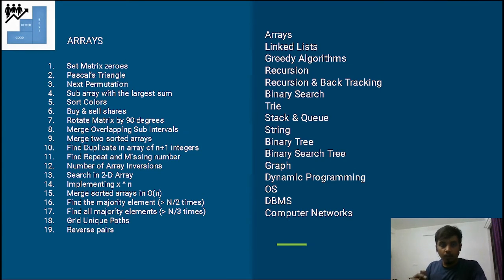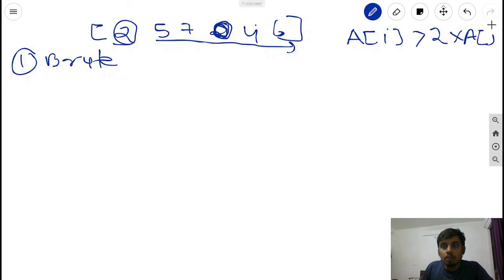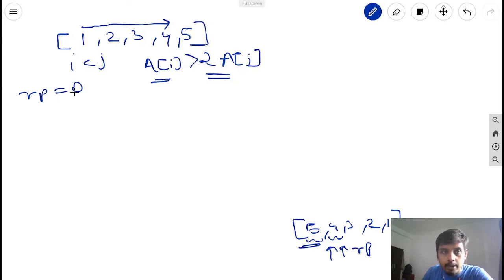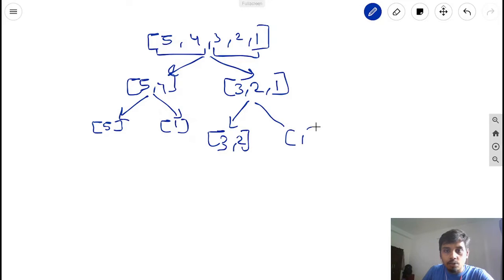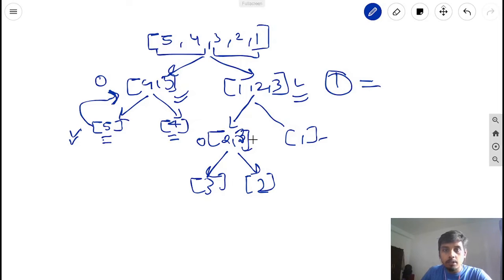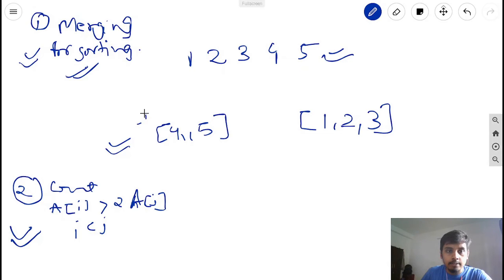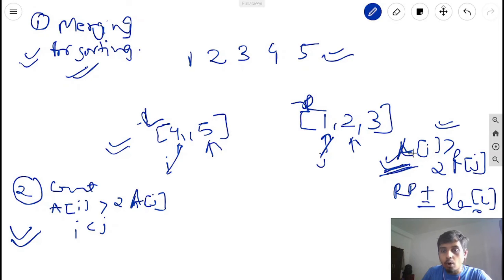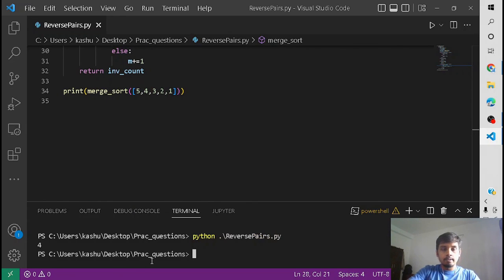Data Structures & Algorithms - 1.19 (Reverse Pairs)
Reverse Pairs in the array : If i is less than j and Arr[i] is greater than 2*Arr[j] then Arr[i], Arr[j] forms a reverse pair.
Reverse Pairs explanation in comprehension form : If a bigger element comes before the larger element in the array and bigger is element is greater than twice the smaller element, then big, small element forms a reverse pair.

This video illustrates different approaches to find all reverse pairs in the given array.